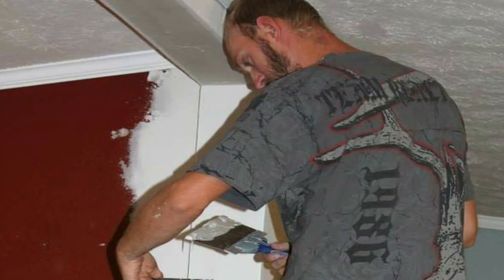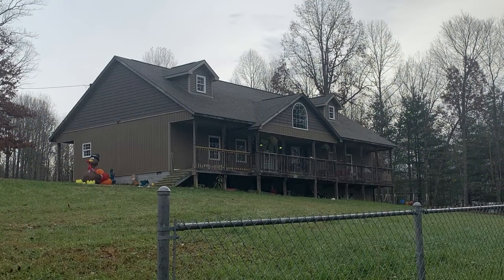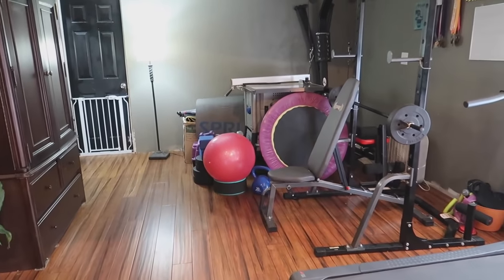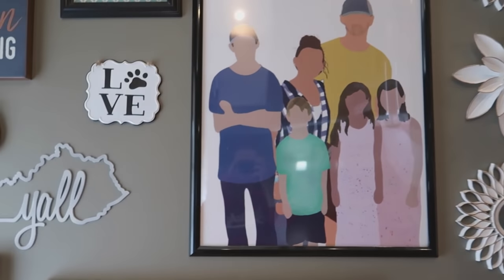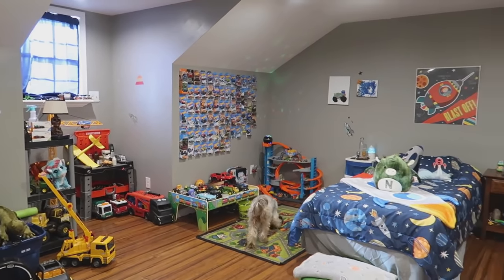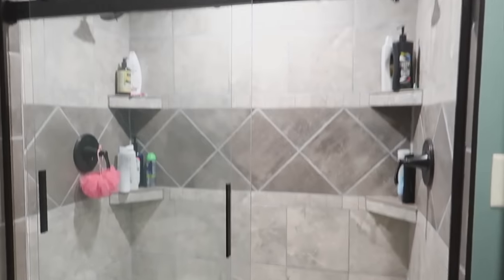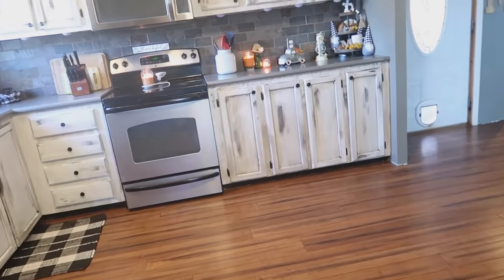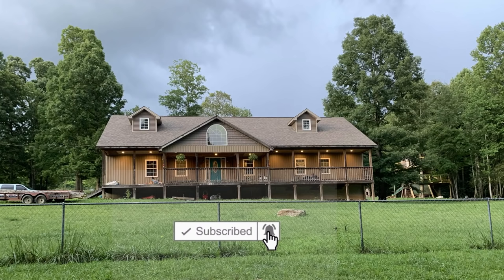Double Wide to a TWO story HOUSE! | UNBELIEVABLE Mobile Home Transformation | House Tour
Hey y’all! This is a much awaited. Much requested video. Our home tour! Along with that I’m telling the story of us buying our home and remodeling/renovating our double wide trailer into a two story home! It’s an impressive transformation that wouldn’t have been possible with my husband and his amazing talent and skill! I hope you enjoy the video!

About us:
We are a southern Kentucky family, party of six, handful of dogs, we welcome the dog hair, because the good they bring into our lives far outweighs the bad..
We love adventures, traveling, DIYs, and anything else we can get into.
We homeschool, we live our best lives, we are silly, we are goofy, we are happy, we are real!  Follow along to see what all we can get into!
**Words escape me a lot of times, enjoy the hot mess, mom show. **
**Our House looks unfinished because it is! Remodeling slowly when my husband has the time. Watch the transformation continue on our channel, with future videos.